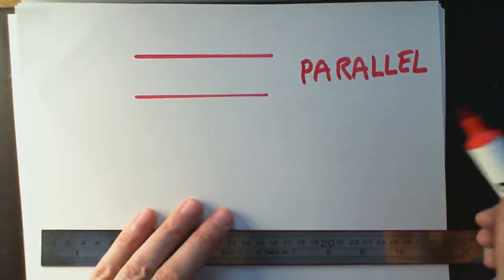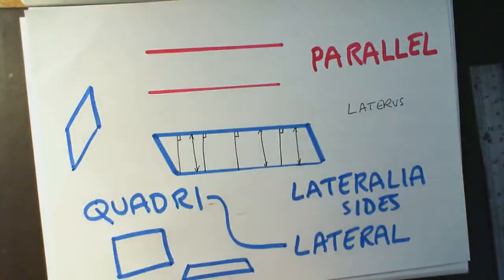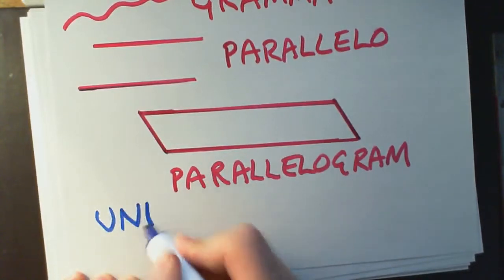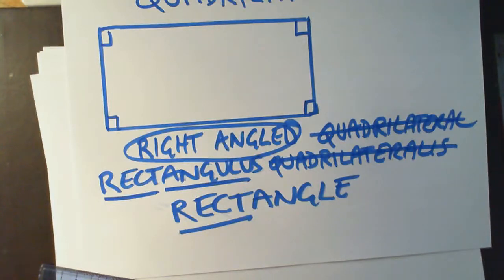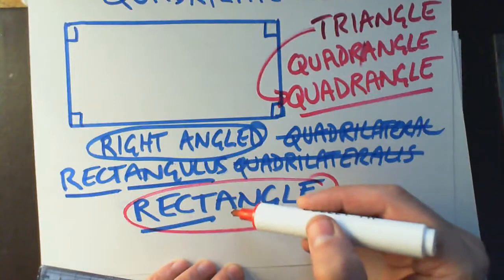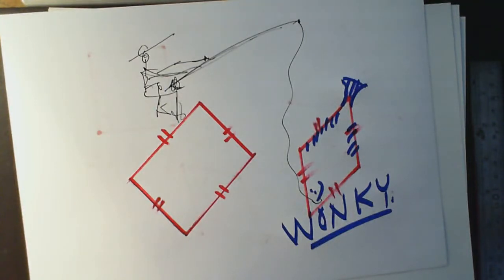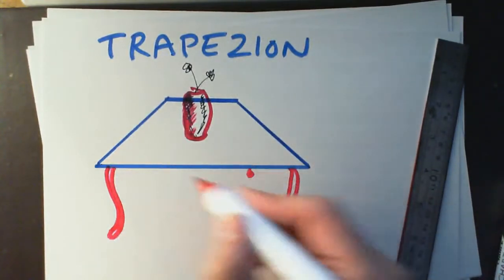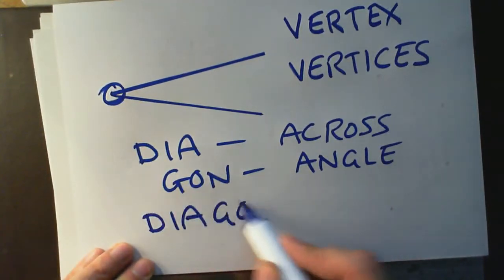der Millner - Introduction to Learn Geometry - Quadrilaterals